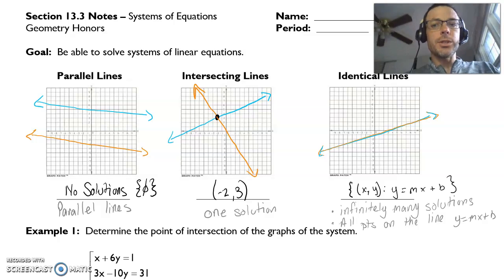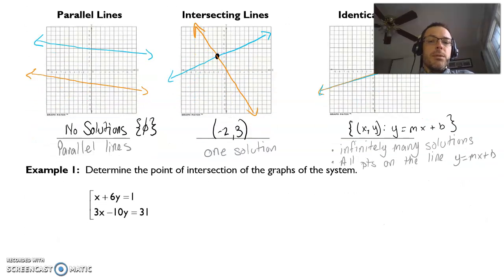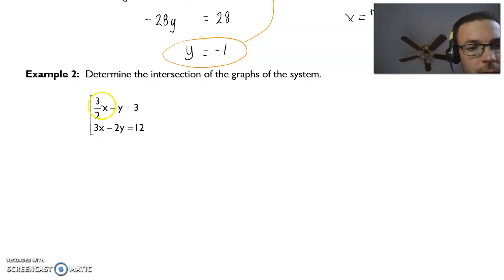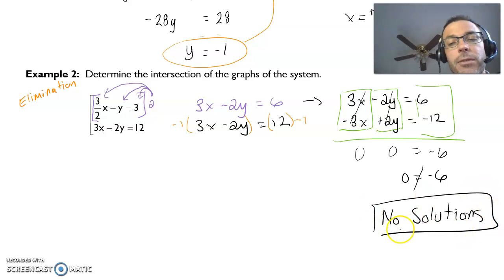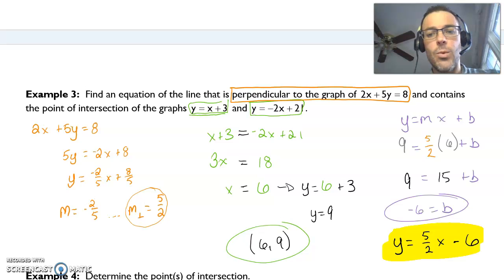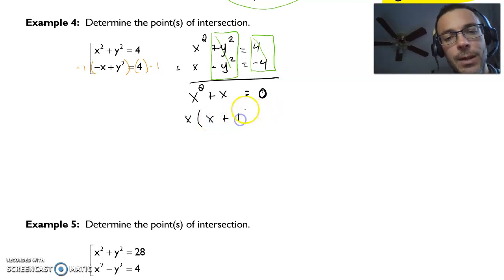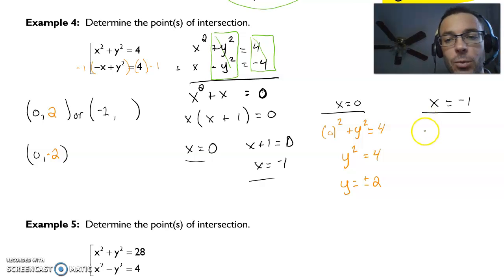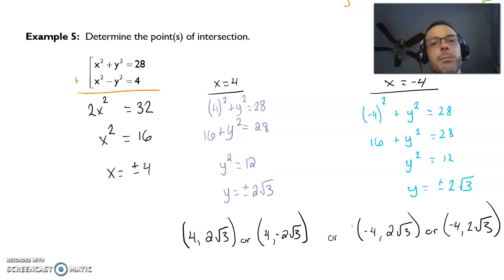13.3 - Systems of Equations